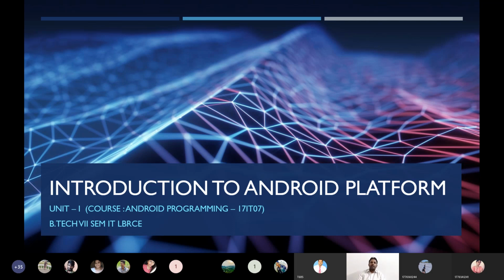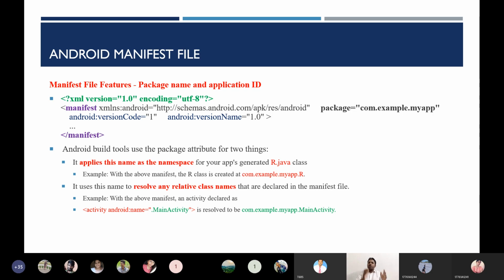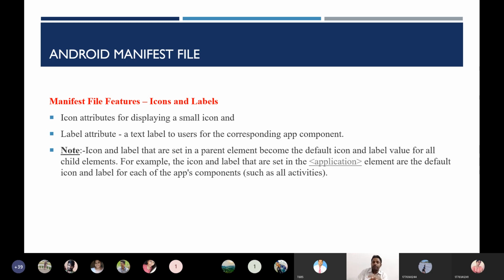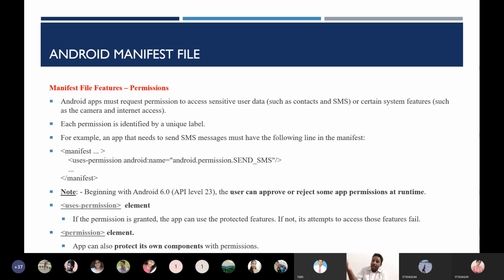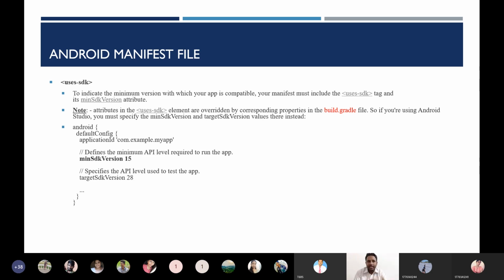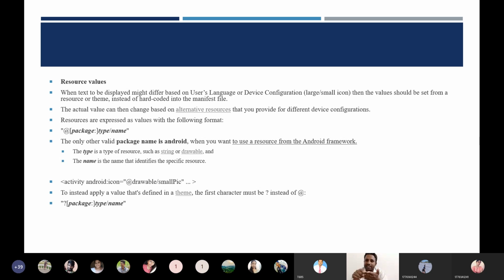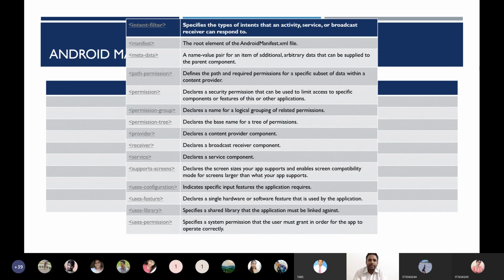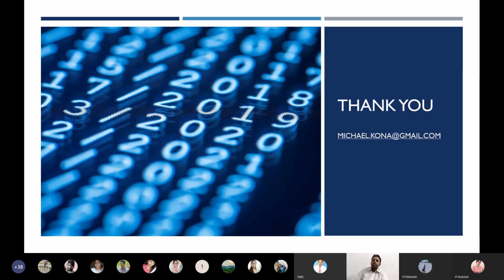what-is-Android Manifest File?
This video gives a brief outline about android manifest file.